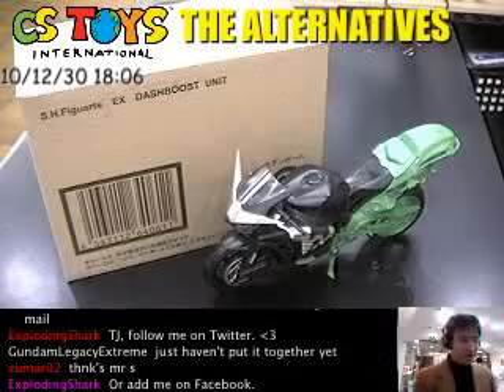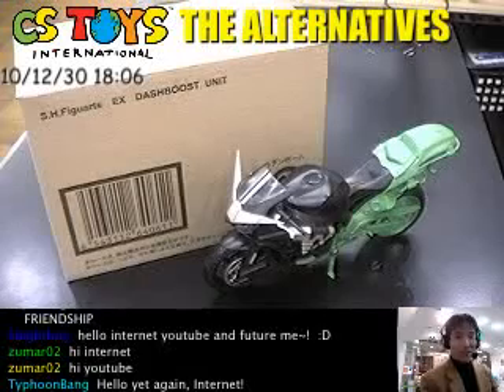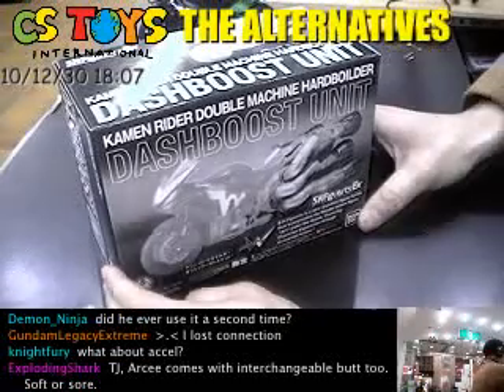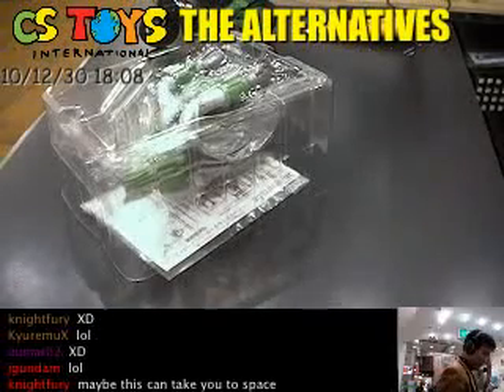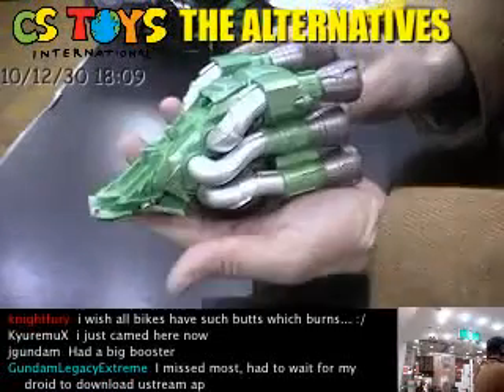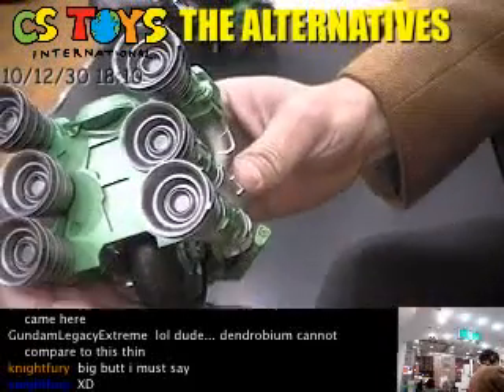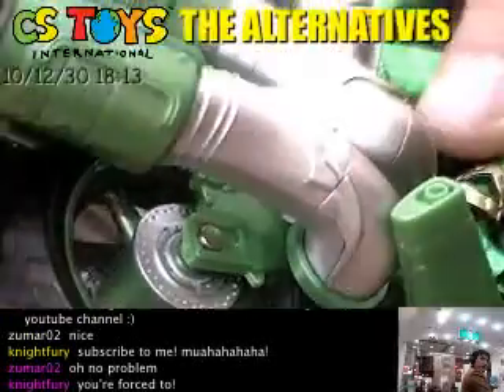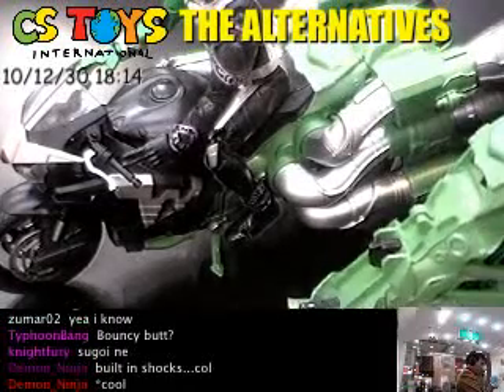S.H. Figuarts EX Kamen Rider W Dash Boost Unit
S.H. Figuarts EX Kamen Rider W Dash Boost Unit - Captured Live on Ustream

【STORE & NEW ITEM RELEASE】
【CSTOYS LIVE!】
【SEARCH ITEMS BEFORE AND AFTER PACKING】